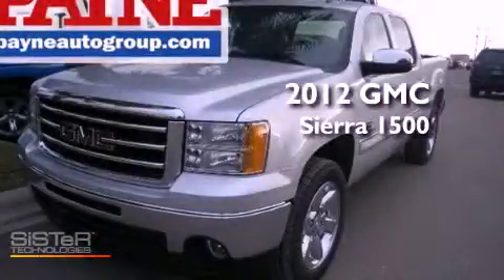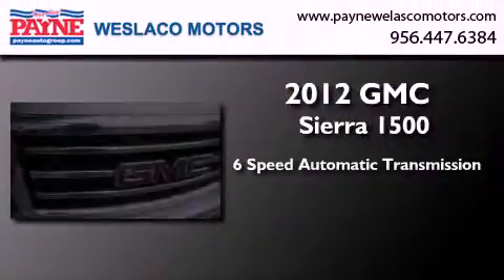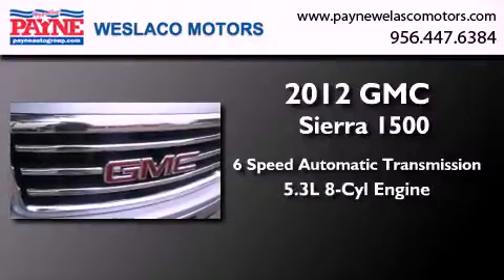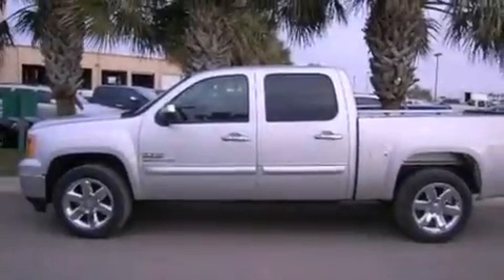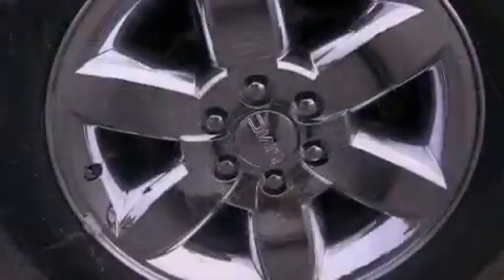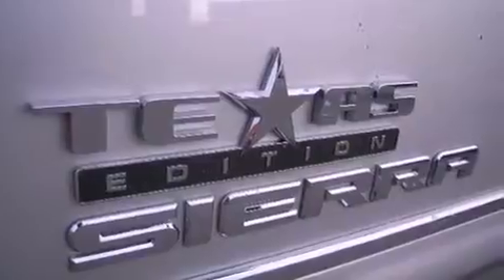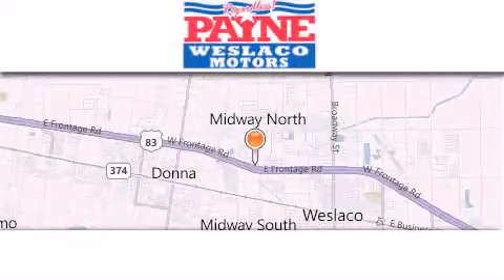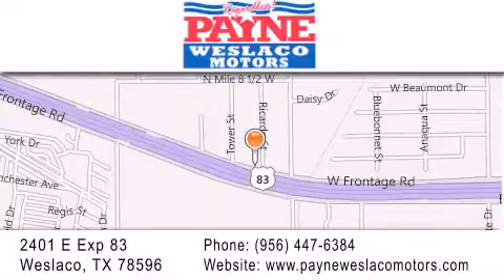2012 GMC Sierra 1500 Harlingen TX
Year : 2012
 Make : GMC
 Model : Sierra 1500
 Engine : 5.3L V8
 Trans . : Automatic 6-Speed
 Exterior : Quicksilver Metallic
 Miles : 5
 Interior : Light Titanium/Dark Titanium Accents w/Premium Clo
 Stock : G175668

 2401 E. Exp 83